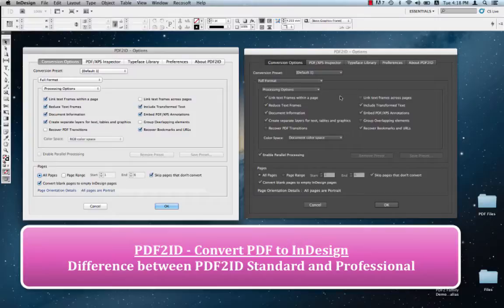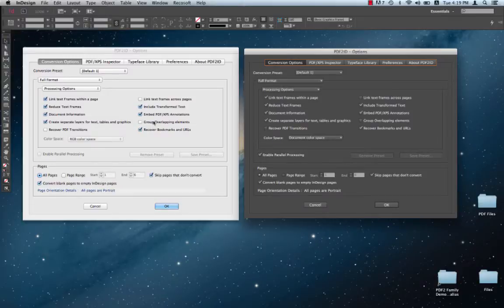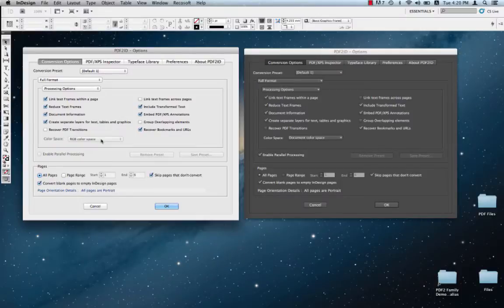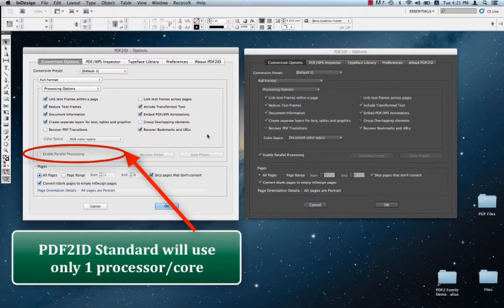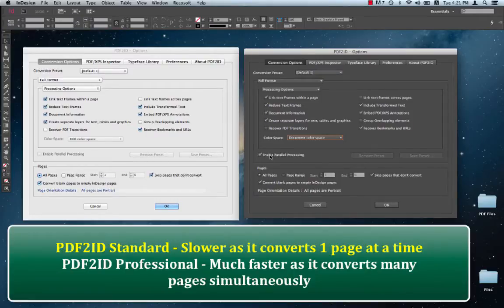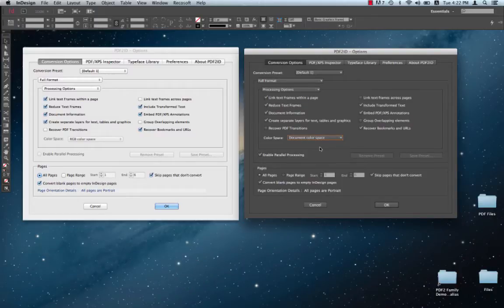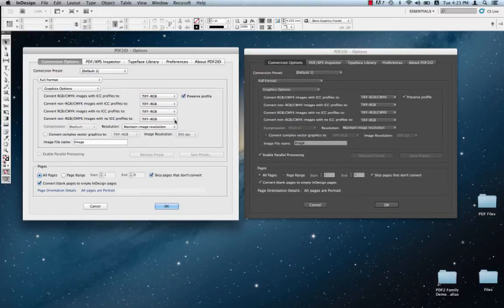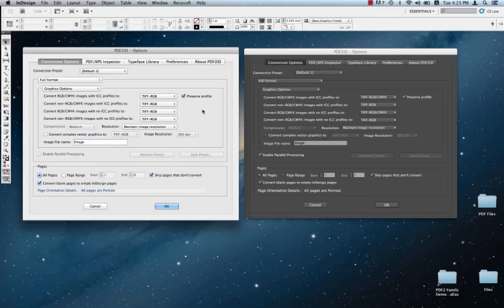PDF to InDesign - PDF2ID Standard and Professional difference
PDF2ID which is the recommended pdf to indesign conversion software by Adobe comes in various editions. You can learn about the difference between PDF2ID Standard and Professional with this video.

PDF2ID supports InDesign CS4, CS5, CS5.5, CS6, CC and CC 2014.

PDF2ID, everyone's favorite pdf converter for InDesign has been engineered by Recosoft.